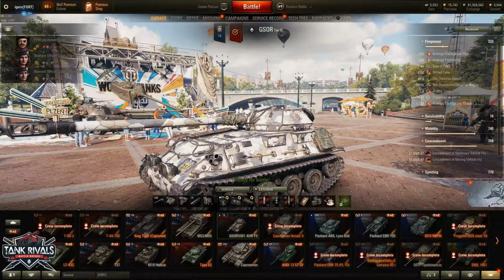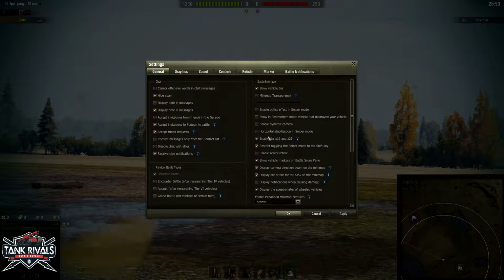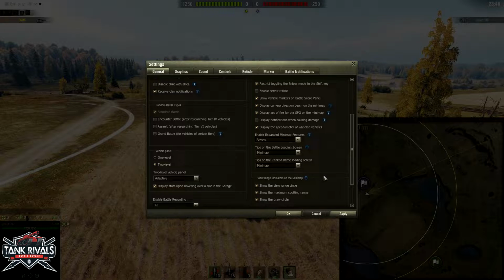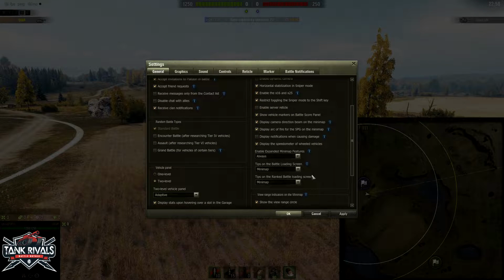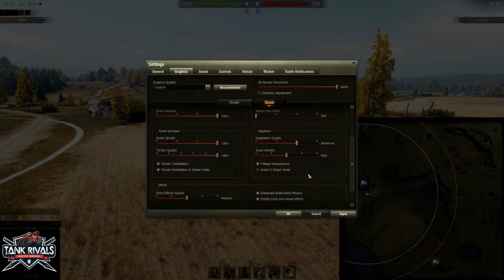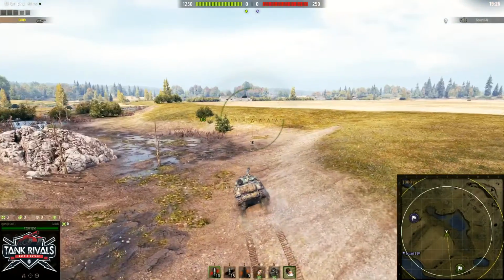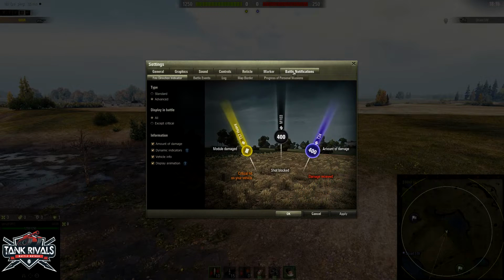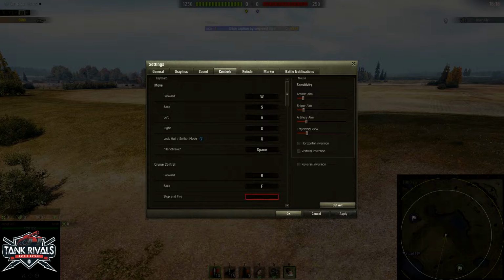World of Tanks Game SETTINGS Essentials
Quick Basic Settings to improve your WoT experience !

Setting Guide -
00:00 start
01:08 horizontal stabilization
02:04 25x zoom
*16x & 25x zoom only for stationary sniping. Use 8x zoom as default & Shift key to toggle
02:33 camera direction
03:21 expanded minimap
04:55 View Range indicators
05:30 Display arc of fire
05:50 motion blur off/ extra effects
09:10 keybind your T to mouse wheel
10:10 Damage marker
11:05 Colorblind mode
12:01 sensitivity